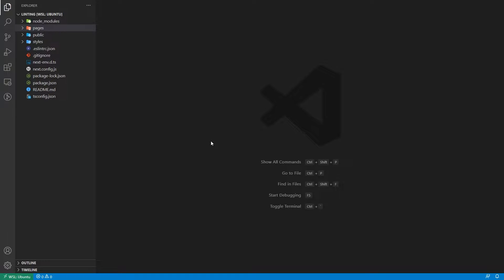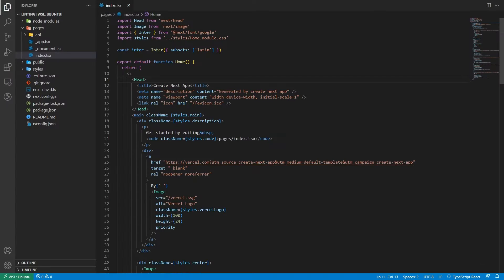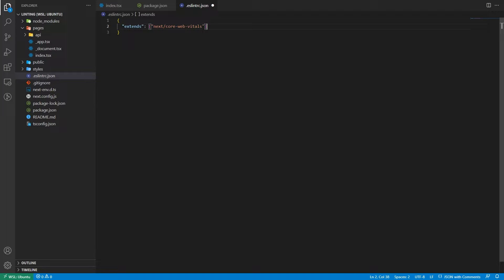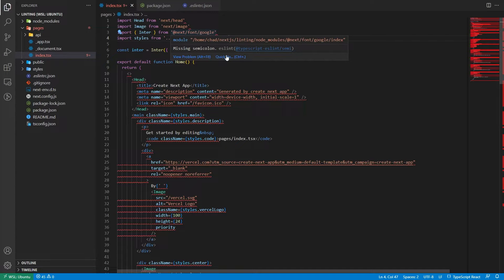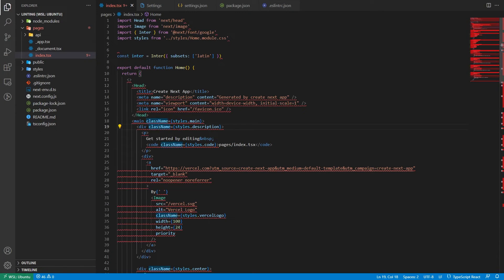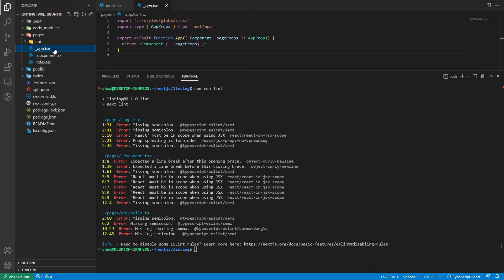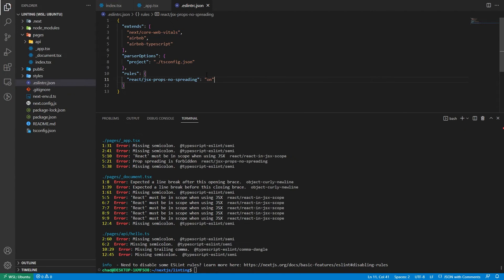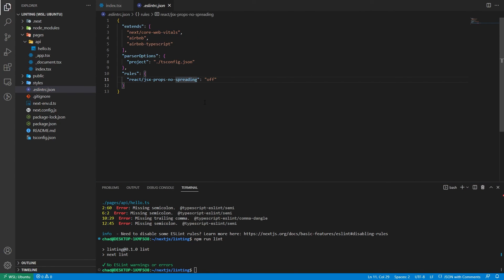React/Next.js typescript airbnb eslint code style setup guide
You'll learn how to setup airbnb style guide in your Next.js or React app that use typescript.